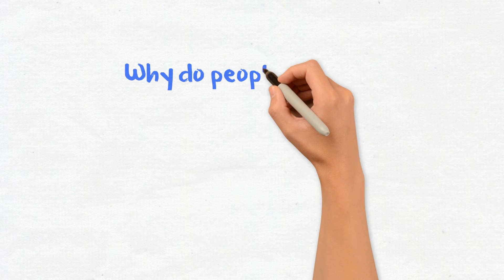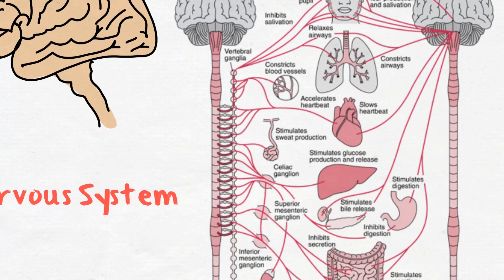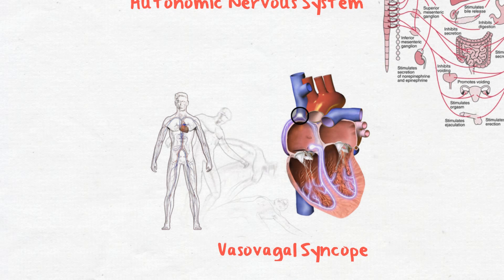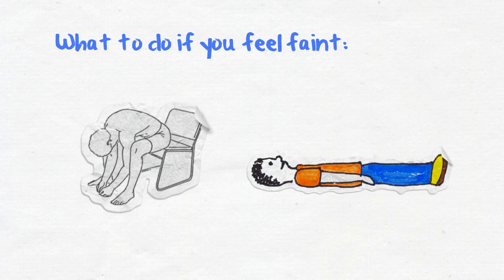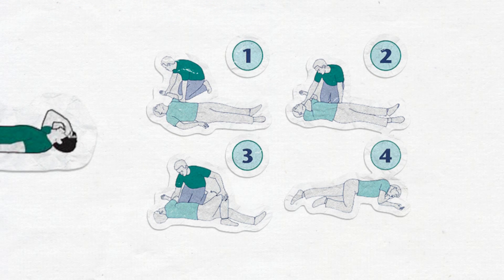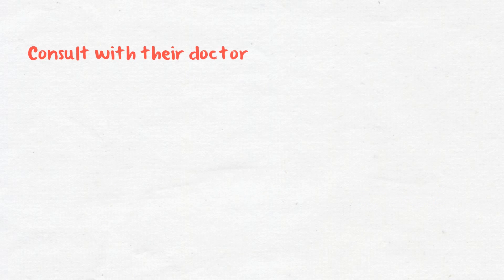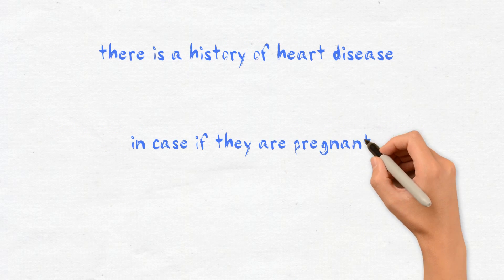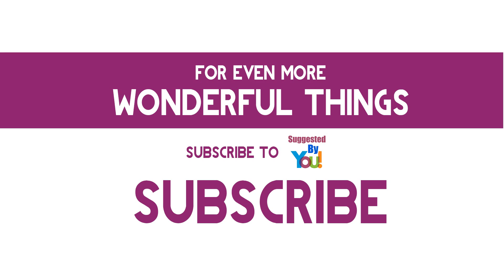Why Do People Faint - Reasons Why People Faint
Why do people faint? There are a lot of reasons why people faint and hope you will get answers to these questions as well.

There are several question you might have like folows
what makes people faint?
what causes a person to pass out?
why do people faint when scared?
why do people faint at weddings?
why do people faint on roller coasters?
why do people faint on the slingshot?
why do people faint in church?
why do people faint at concerts?
why do people faint on rides?
why do people faint when they see blood?

The medical term for fainting is syncope. Fainting is a sudden loss of consciousness, usually temporary and typically caused by a lack of oxygen in the brain.

Fainting is most commonly caused by a temporary malfunction in the autonomic nervous system. This type of fainting is sometimes known as neurally mediated syncope.

The autonomic nervous system is made up of the brain, nerves and spinal cord. It regulates automatic bodily functions, such as heart rate and blood pressure.

An external trigger – such as an unpleasant sight, heat or sudden pain – can temporarily cause the autonomic nervous system to stop working properly, resulting in a fall in blood pressure and fainting.

It may also cause your heartbeat to slow down or pause for a few seconds, resulting a temporary interruption to the brain's blood supply. This is called vasovagal syncope.

Syncope is a mechanism used by the brain to help us survive. If brain blood and oxygen levels drop considerably the brain immediately shuts down all other non-vital parts of the body so that resources can focus primarily on vital organs.

What to do if you feel faint:

Don't stay standing up. Find somewhere to either sit or lie down.
If you manage to sit down place your head between your knees.
When you do get up, do so slowly.

People should see their doctor if things go severe.

Hope you get an idea why people faint and what are the causes of fainting. Do share your thoughts on this... why do people faint at weddings? why do people faint on roller coasters? and concerts? and some times at churches. See you in comments section.

Support Suggested By You - White Board Video Channel

By Blausen.com staff. "Blausen gallery 2014". Wikiversity Journal of Medicine. DOI:10.15347/wjm/2014.010. ISSN 20018762. (Own work)